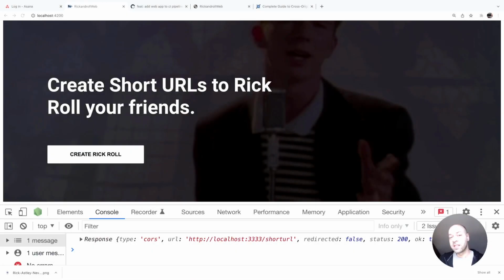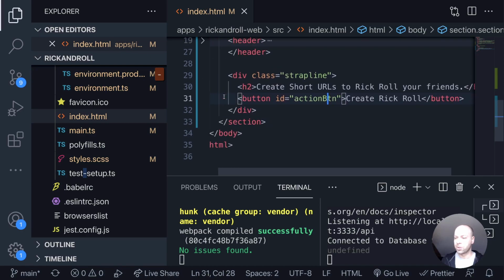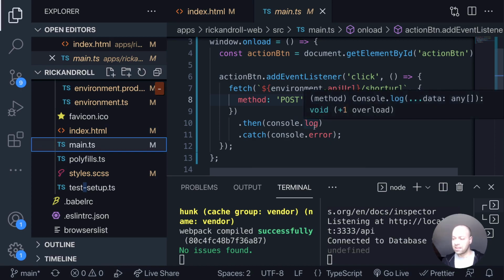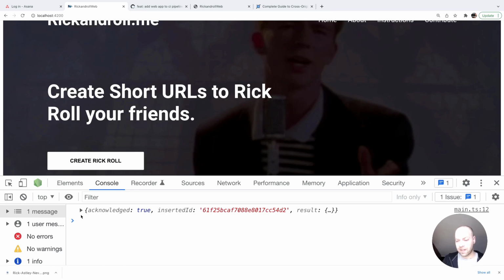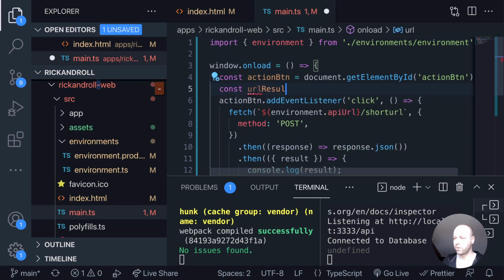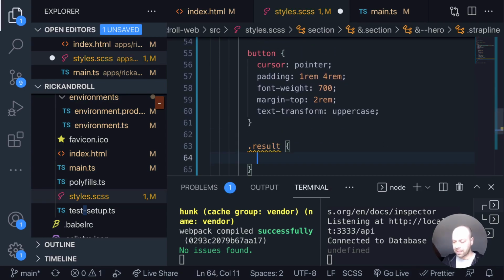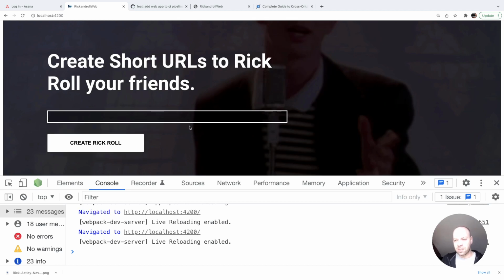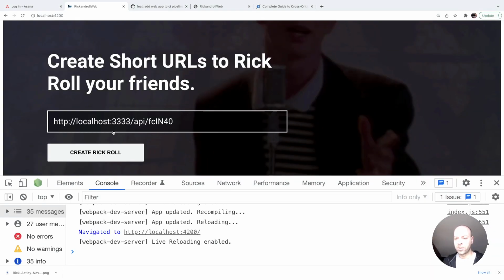DevTips Daily: Rick and Roll Project - Showing the short URL links in the UI